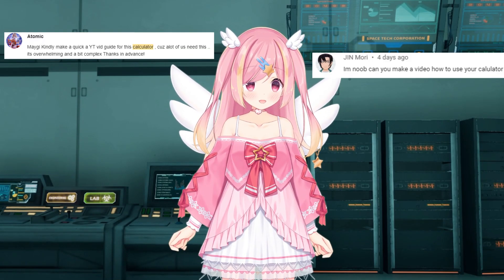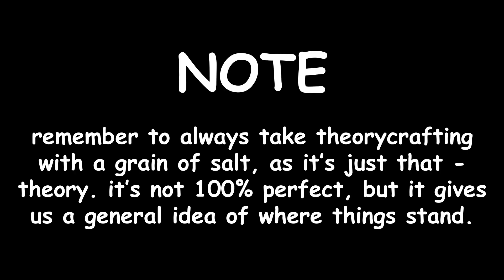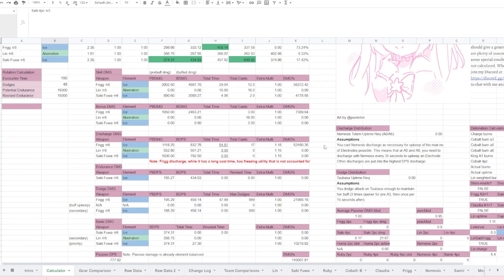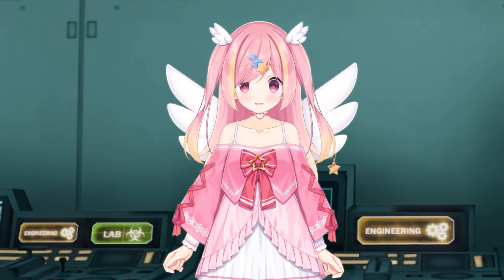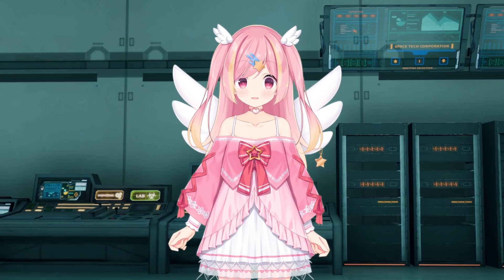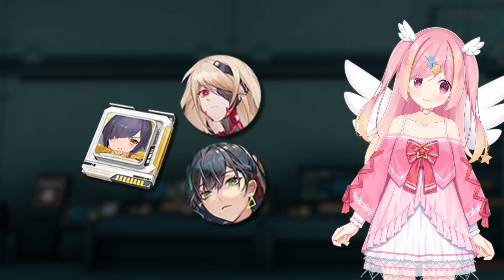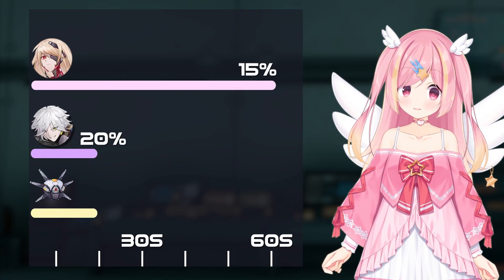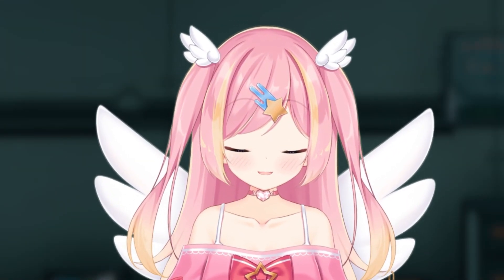[Math] How to use my Team DPS Calculator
I've gotten a number of requests to make a video explaining how to use my calculator, so here it is! I also took this time to explain how the calculations worked, as there's been a lot of confusion for where the numbers actually come from.

Notes:
As with any theorycrafting, nothing is 100% perfect!
Aside from the obvious shortcomings of averaging buff values, the calculator is incapable of making a skill-by-skill rotation (which would require  an unreasonable amount of logic to make in a spreadsheet - it'd be better to make a full fledged application for that, and it'd take time to process calculations due to the trial and error in figuring out the optimal order of skills), meaning that there may be some awkward expectations (e.g. discharging into the same weapon as your main DPS all the time) or slightly inaccurate timings (it's just assumed that you can cast a skill off cooldown, but when skills line up, like in Saki rotations, this isn't the case - so a Saki rotation is actually like ~33s, not 30s as the calculator assumes).